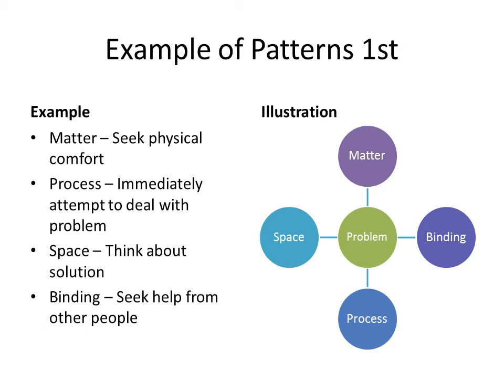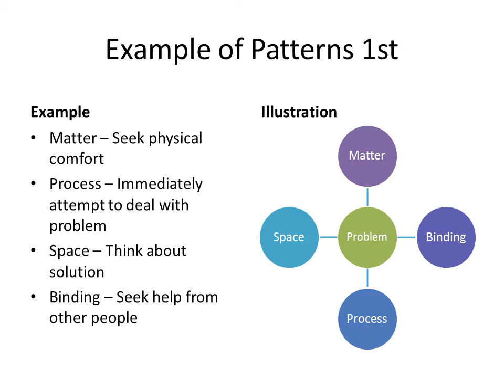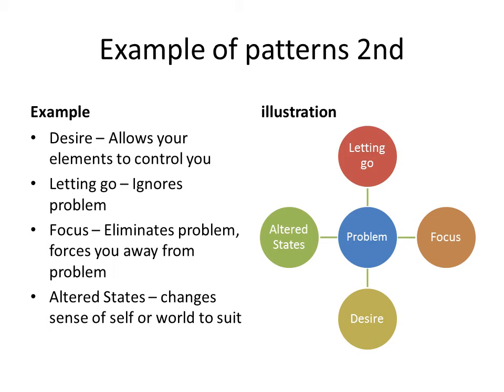9 - Patterns.wmv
This gives a quick idea of how things always tend to act the same way.